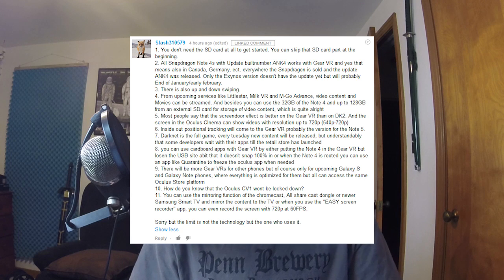The Vlogie Thing - Samsung Gear VR Revisit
A few vary good points were raised in a comment on the first Gear VR video.  I decided to thoroughly cover the details of those points in the event that something was missed the first time round.